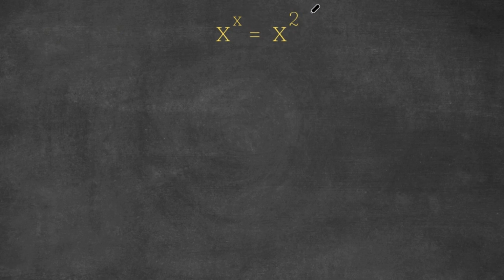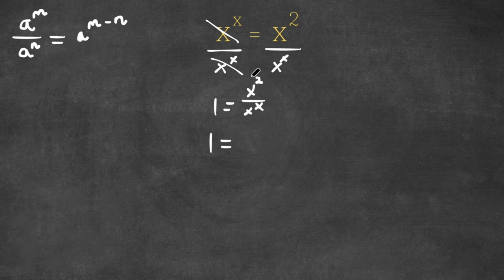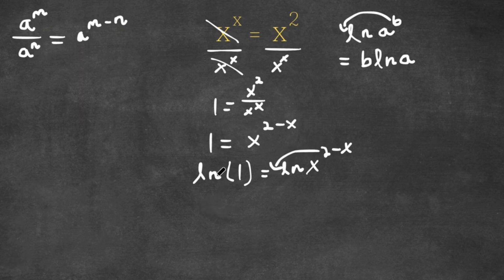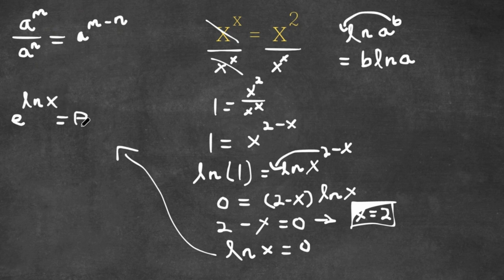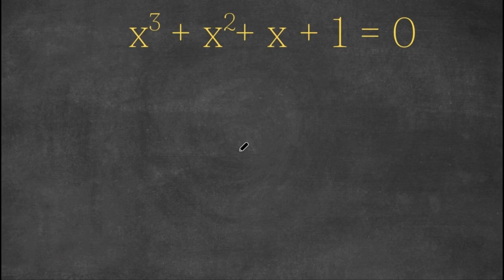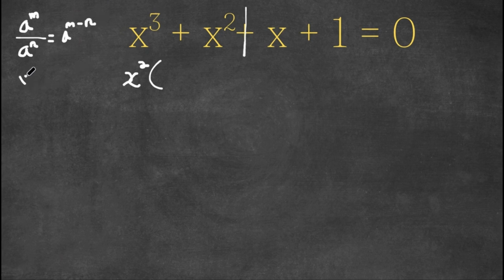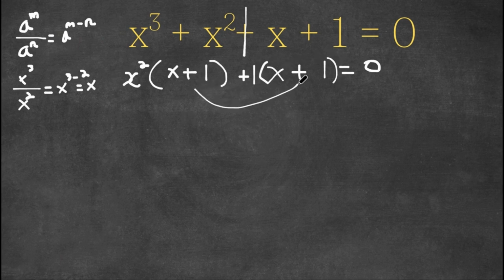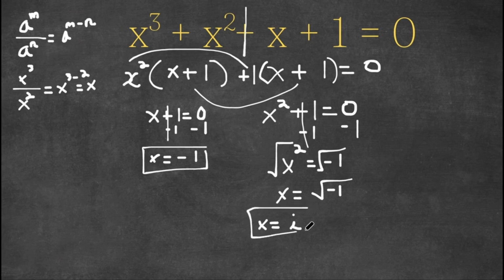Einstein Failed To Solve This | A Challenging Exponential Equation